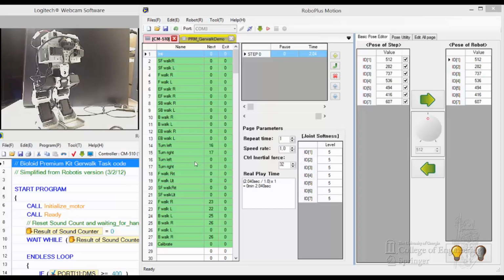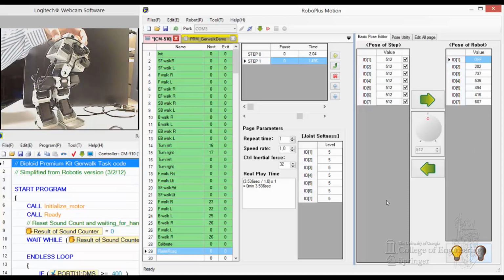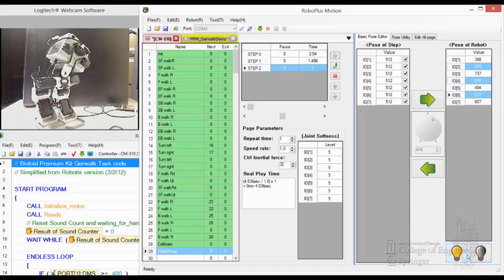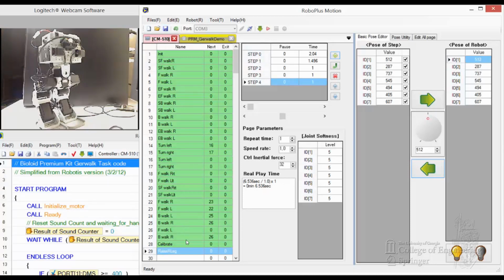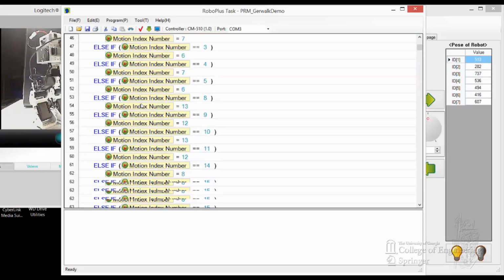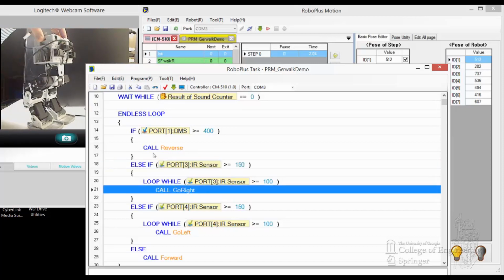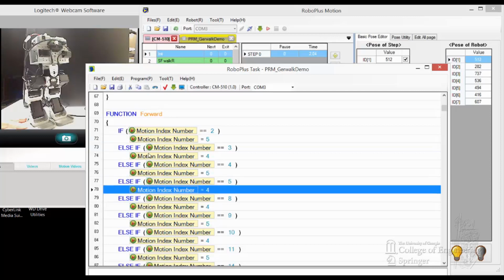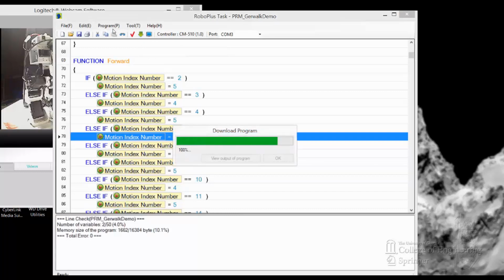B_Video 6.8 - Integrating Motion Pages into TASK Logic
Using a CM-510 GERWALK robot, this video illustrated the use of the sample Motion and Task files provided by ROBOTIS to illustrate the planning of motion design inside MOTION V.1 and the integration of Motion Pages with the logic flow design provided inside TASK.